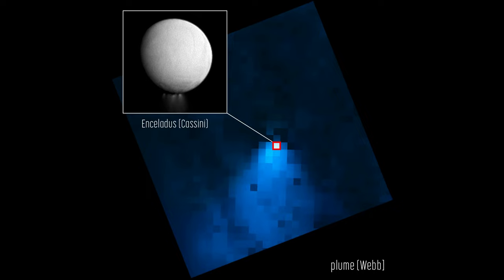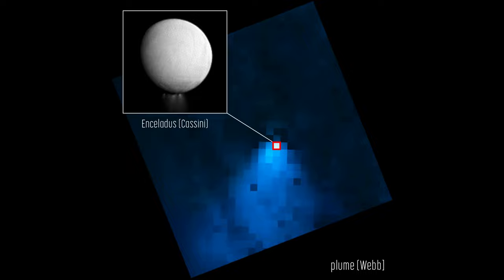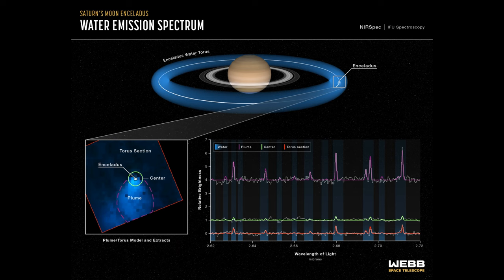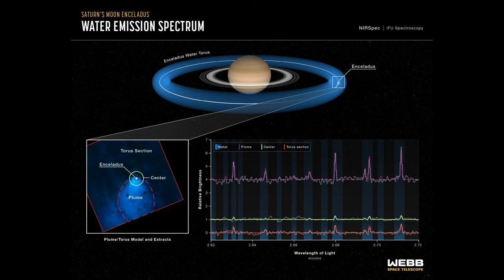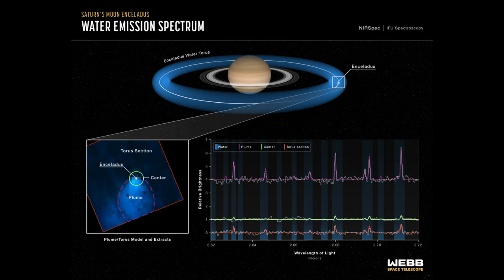Saturn's moon Enceladus is blasting a plume of water 6,000 miles high.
An image from NASA’s James Webb Space Telescope’s NIRSpec (Near-Infrared Spectrograph) shows a water vapor plume jetting from the southern pole of Saturn’s moon Enceladus, extending out more than 20 times the size of the moon itself. The inset, an image from the Cassini orbiter, emphasizes how small Enceladus appears in the Webb image compared to the water plume. (Image credit: NASA, ESA, CSA, Geronimo Villanueva (NASA-GSFC))

The emission spectrum of the water plume shooting out from Enceladus as measured by JWST. (Image credit: NASA, ESA, CSA, STScI, Leah Hustak (STScI))